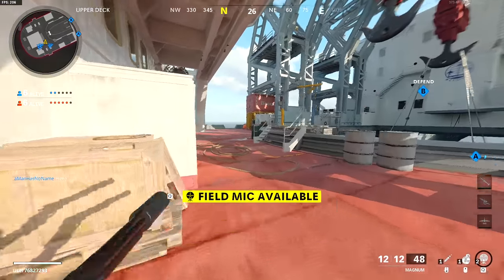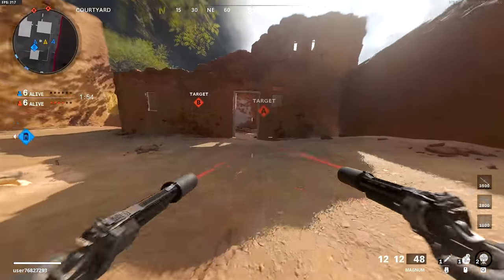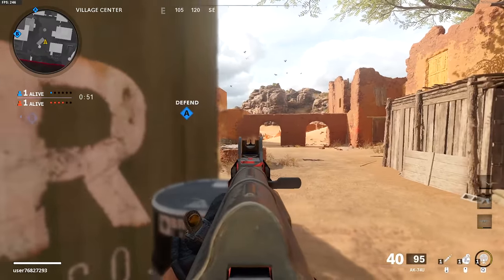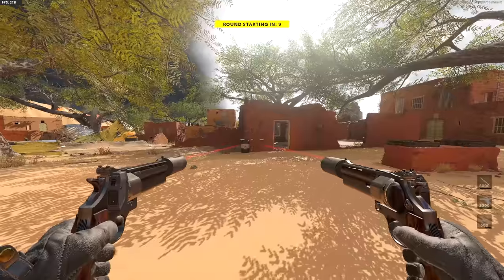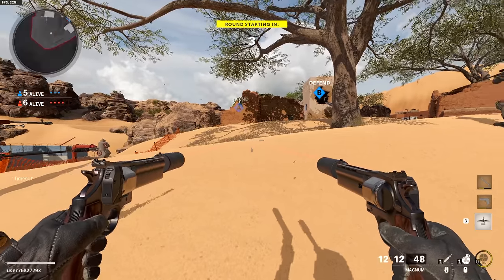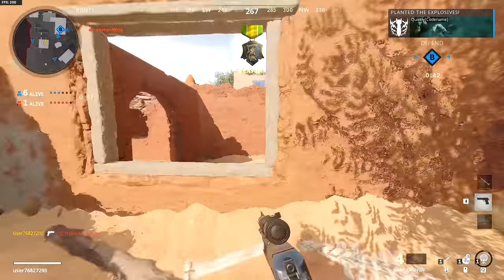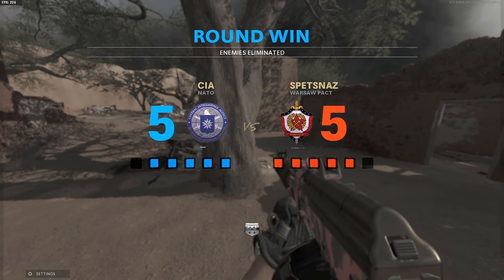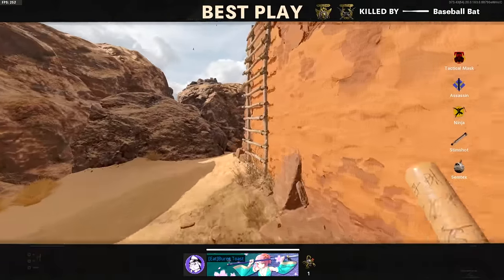Hand Cannon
I played some CW SnD last night.

AK-74u: GRU Suppressor, Liberator Barrel, Foregrip, 40 Rnd, Serpent Wrap